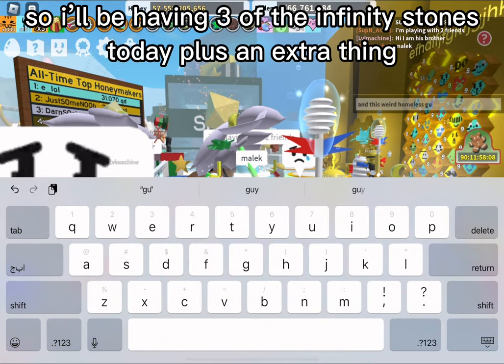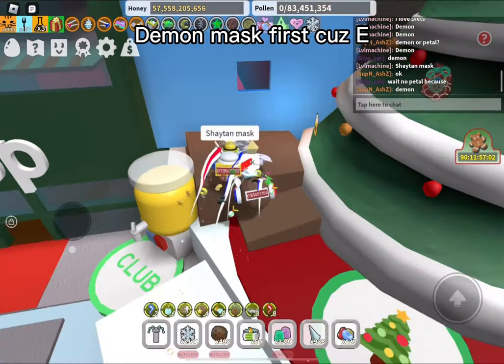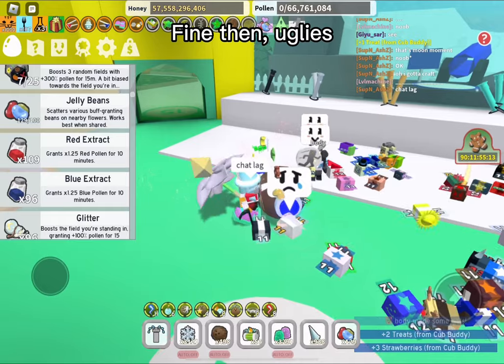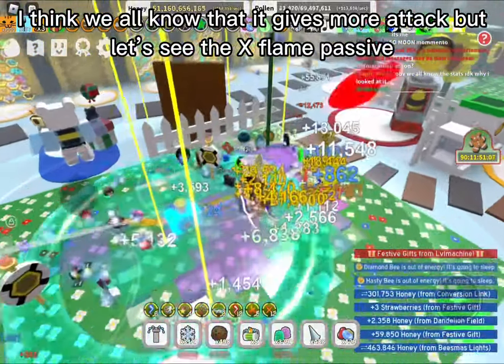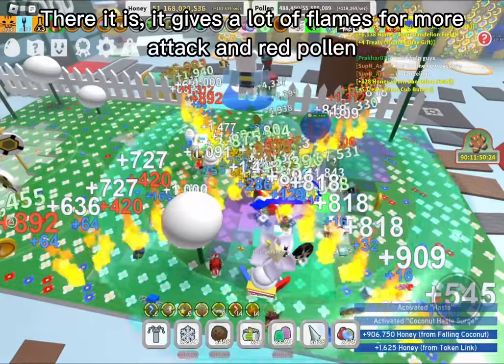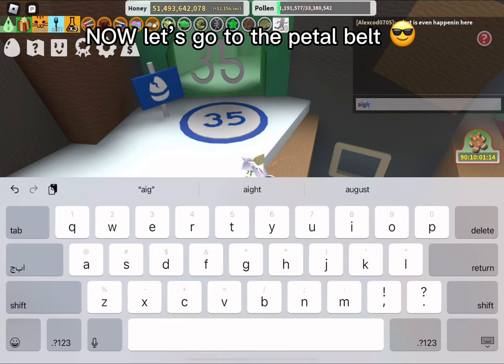PETAL BELT & DEMON MASK ACQUIRED | Bee Swarm Simulator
I got the the the petal be lt it so lit ye ye and demon maks